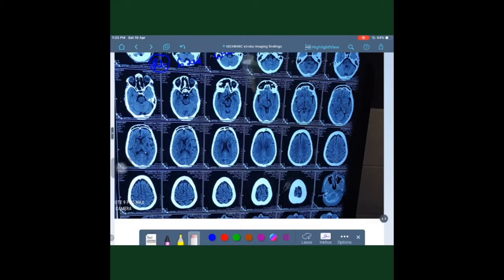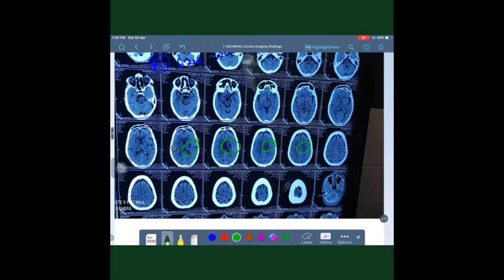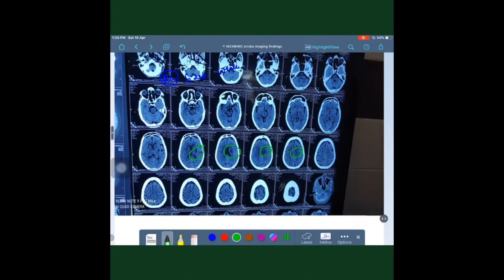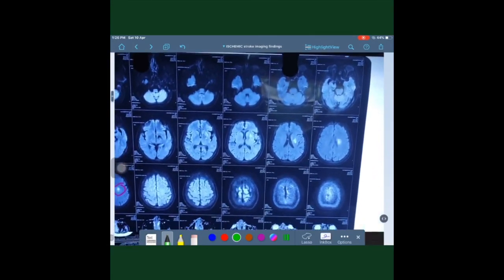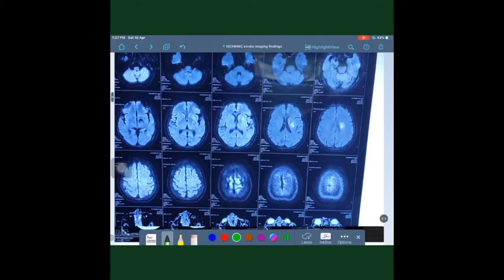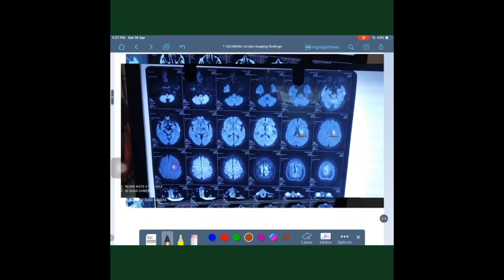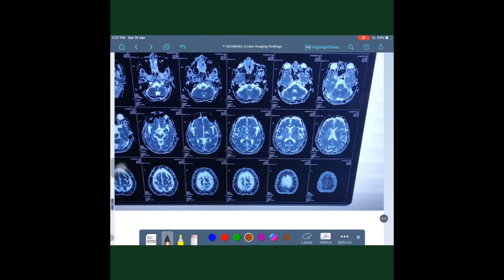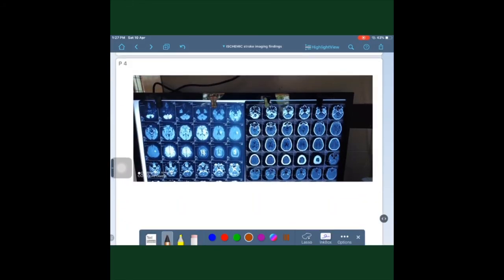ISCHEMIC STROKE IMAGING FINDINGS (CT BRAIN AND MRI BRAIN)